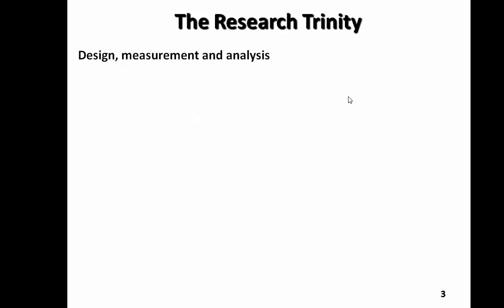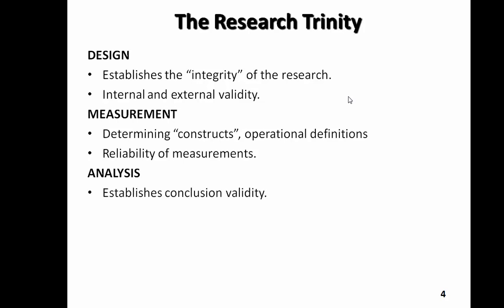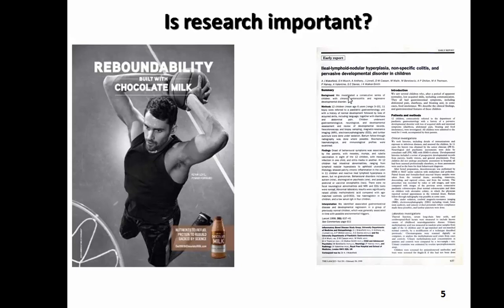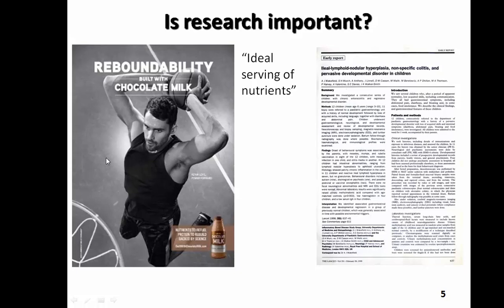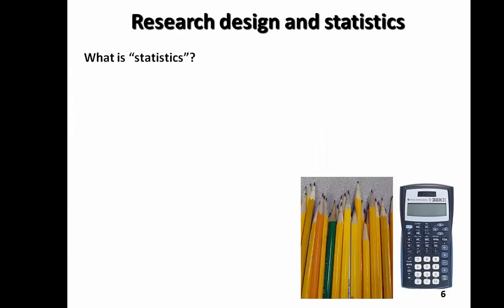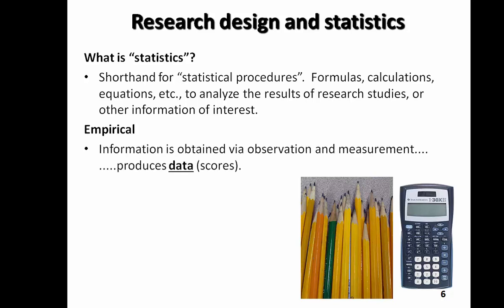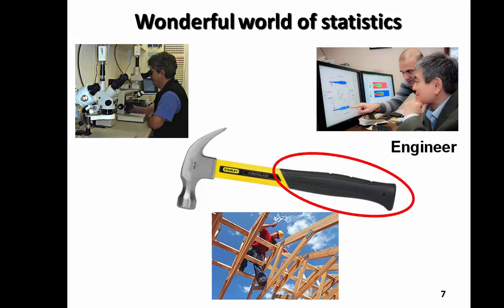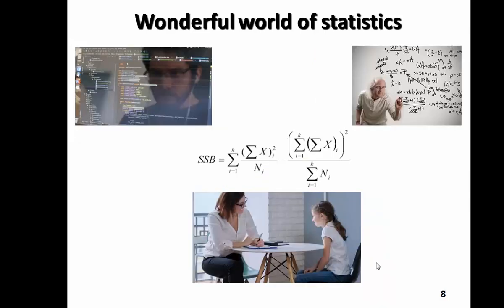UNIT 1 Introduction to research Part 1